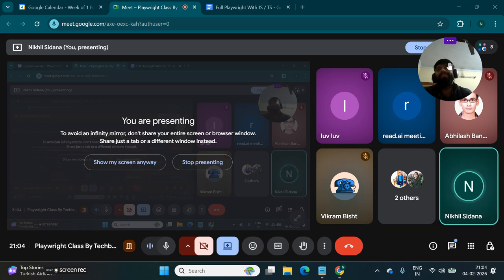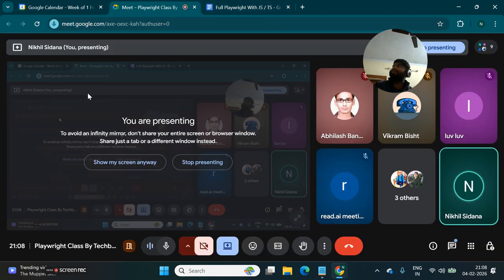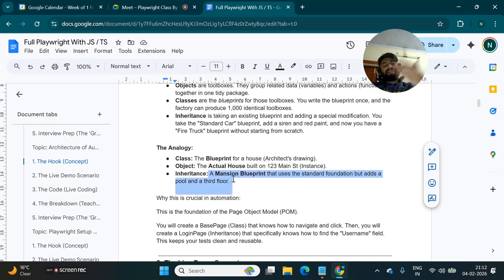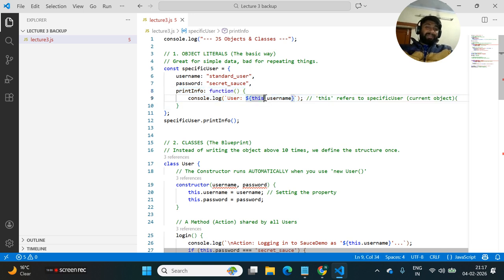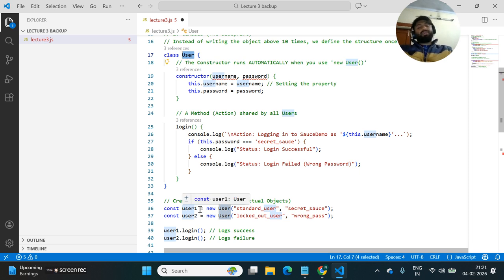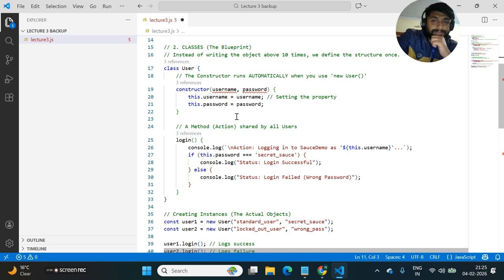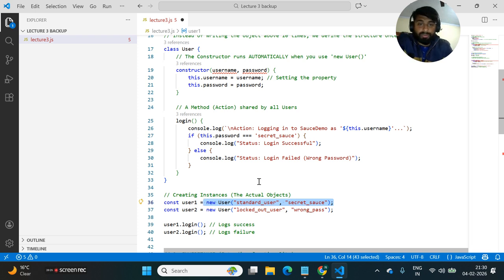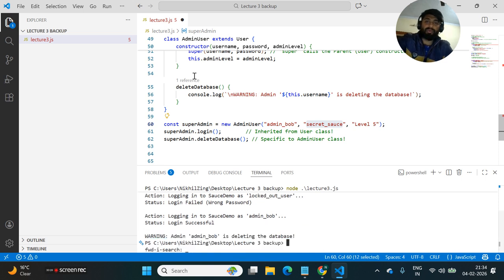Objects, Classes & Inheritance Explained | JavaScript OOP for Testers | Session 3 | Tech Bharat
🚀 Playwright Automation Testing Course | Session 3 | OOP Concepts Explained

Welcome to Session 3 of the Playwright Automation Testing Series by Tech Bharat!

In this session, we dive deep into Object-Oriented Programming (OOP) concepts that form the foundation of advanced Playwright Framework Development and Page Object Model (POM).

If you're planning to become a Software Test Engineer, Automation Tester, SDET, or QA Engineer, understanding OOP concepts is essential for building scalable and maintainable automation frameworks.

📚 Topics Covered in This Session:

✅ Real-World Examples of Objects
✅ Properties and Methods Explained
✅ What are Classes?
✅ Understanding Blueprints vs Objects
✅ Creating Objects from Classes
✅ Constructors Explained
✅ Understanding "this" Keyword
✅ Creating Multiple Object Instances
✅ Inheritance in JavaScript
✅ Parent Class vs Child Class
✅ extends Keyword
✅ super Keyword
✅ Reusing Existing Functionality
✅ OOP Concepts for Playwright Framework
✅ Why OOP is Important for Page Object Model (POM)
✅ Practical JavaScript Examples

🎯 Key Learnings:

✔ Objects are collections of properties and methods
✔ Classes act as blueprints for creating objects
✔ Constructors initialize object data
✔ Inheritance helps reuse existing code
✔ Parent and Child classes improve framework design
✔ OOP concepts are heavily used in Playwright Automation Frameworks
✔ Page Object Model (POM) is built using OOP principles

💡 Real-World Examples Discussed:

🔹 Toolbox Analogy for Objects
🔹 House Blueprint Example for Classes
🔹 Car Model Example for Inheritance
🔹 User Login Class Example
🔹 Admin User Inheritance Example

Most modern Playwright Automation Frameworks use:

✅ Classes
✅ Objects
✅ Constructors
✅ Inheritance

Without understanding these concepts, building large-scale automation frameworks becomes difficult.

Complete Playwright Automation Testing Course

📌 Recommended For:

✔ Freshers
✔ Manual Testers
✔ Automation Engineers
✔ QA Engineers
✔ Software Testers
✔ SDET Aspirants
✔ Playwright Beginners
✔ Selenium Testers Transitioning to Playwright